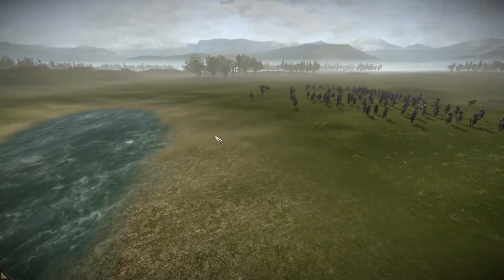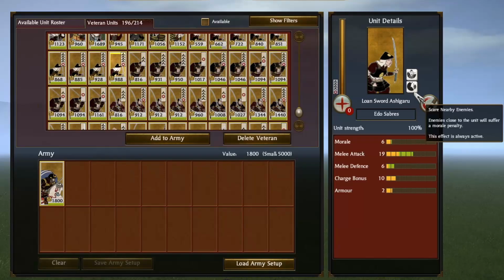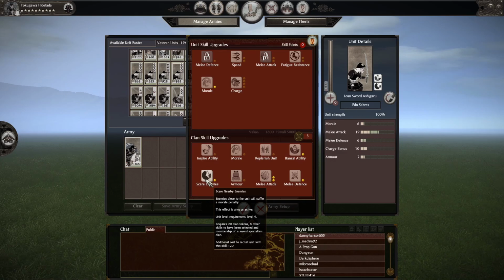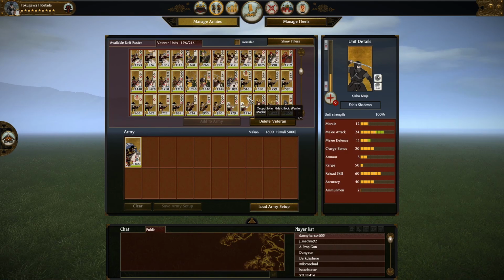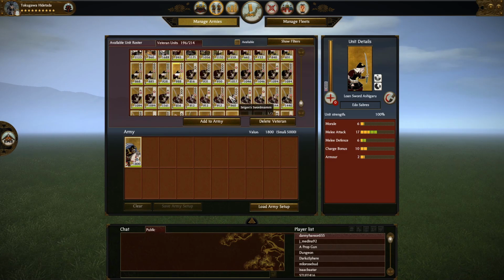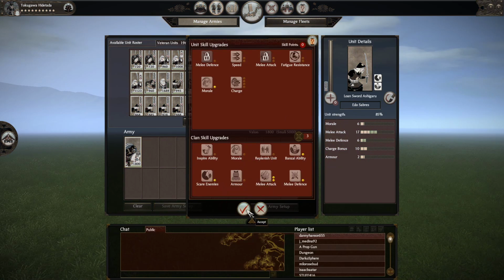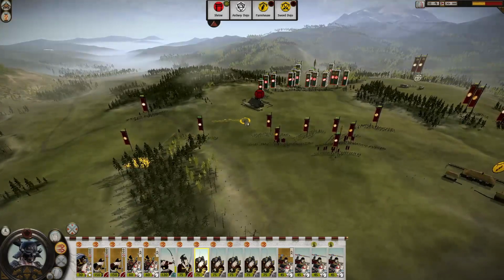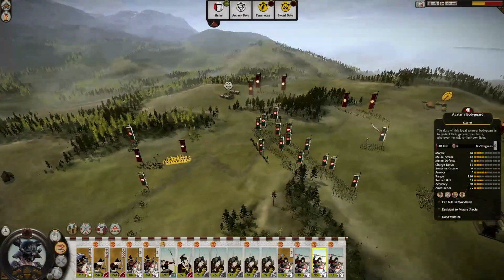Shogun 2 is Spooky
Happy (Belated) Halloween everyone, sorry this video is uploaded a bit later than intended, but still hope you celebrated the holiday the best way possible by playing Shogun 2! In this video I explore and demonstrate the scare enemies ability.
I regret not using ninjas more for the video though lol other than that I hope found it both entertaining and informative. I will make a future video on this ability again for sure. Also apologies for lack of uploads I will try to get better about that.

0:00-0:50 Intro
0:50-7:24 Ability Overview
7:24-10:15 Dunking on AI
10:15-18:22 Matchmade Battle